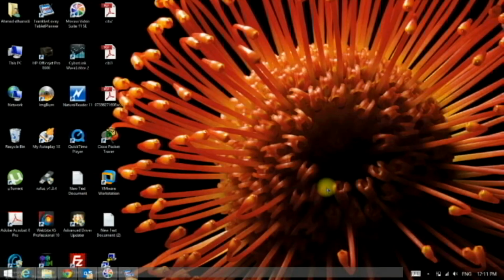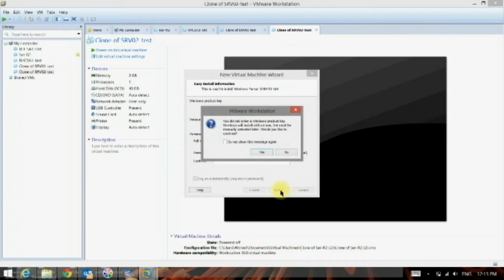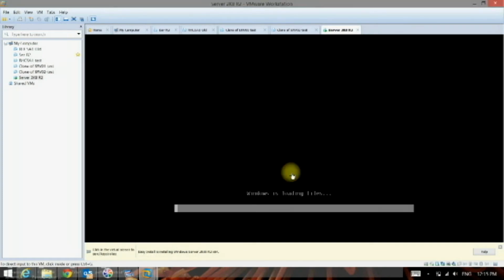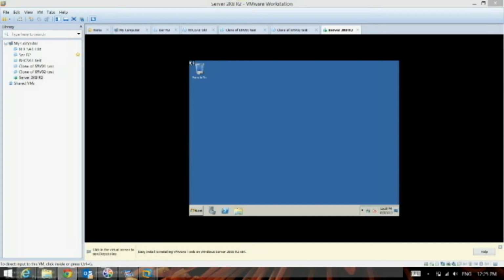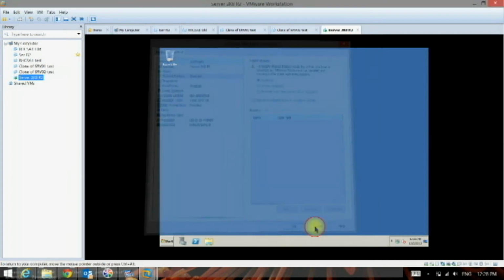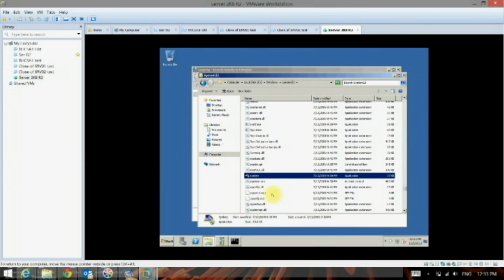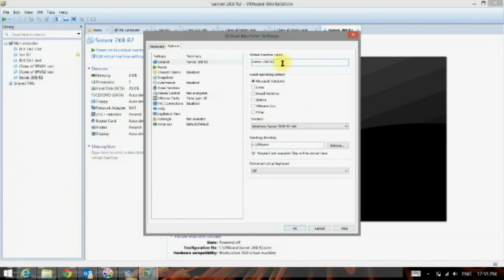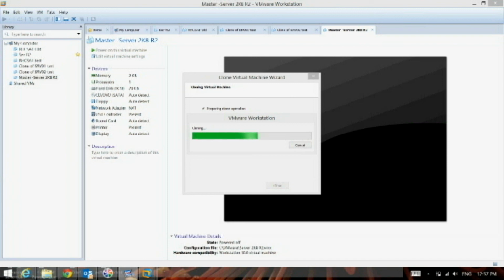Installing MS Server 2K8 R2 Enterprise on VMware V10 (Server1)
Installation of MW Server 2K8 R2 Enterprise on VMware V10